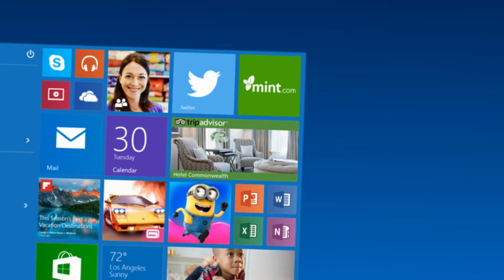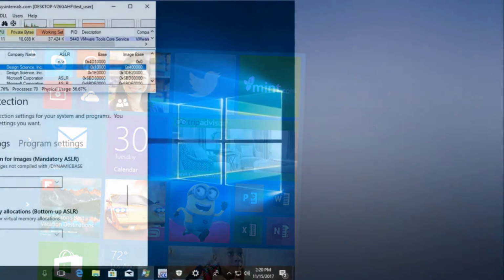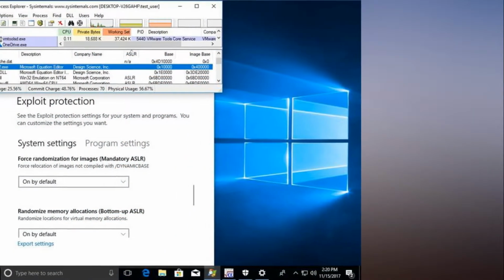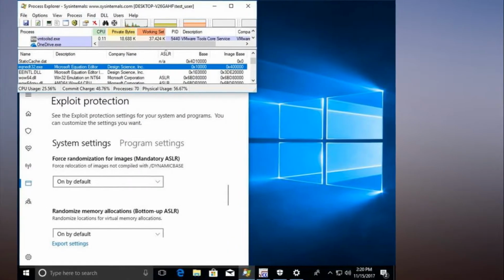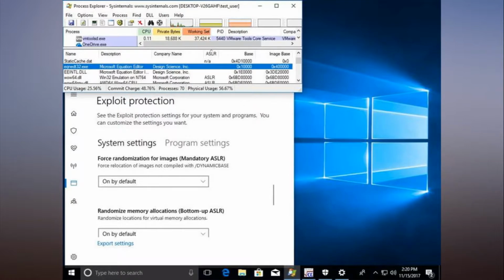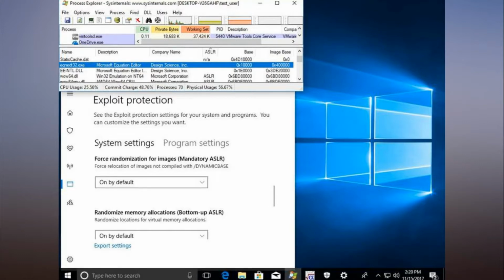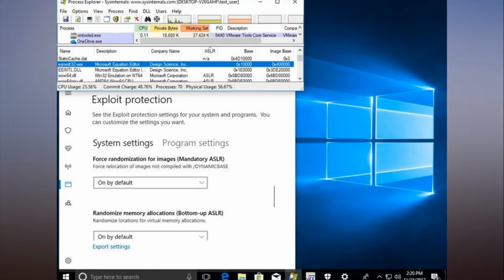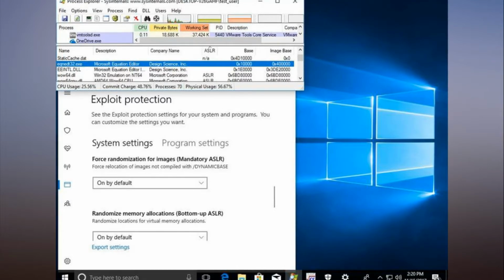Key Windows 10 defense is 'worthless' and bug dates back to Windows 8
System-wide ASLR is not as random as it's supposed to be, locating programs to the same address every time.

Microsoft has been telling users to upgrade to Windows 10 because of its superior in-built defenses against attacks, compared with Windows 7. That advice would be true if it properly implemented the defense known as Address Space Layout Randomization (ASLR).

ASLR is used by Android, Windows, Linux, iOS and macOS to prevent attacks that rely on code executing at predictable memory locations by loading programs at random addresses.